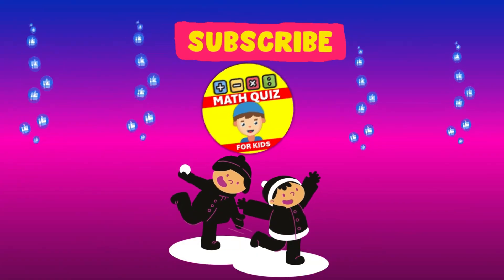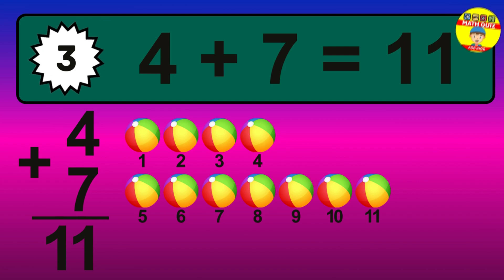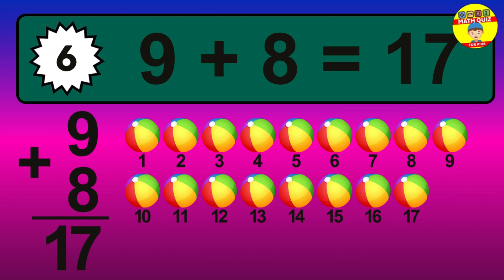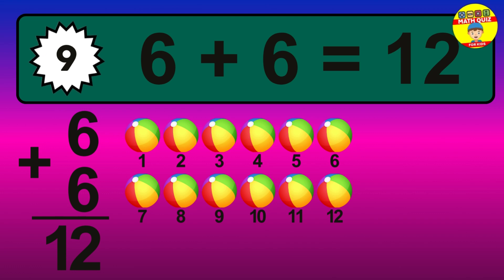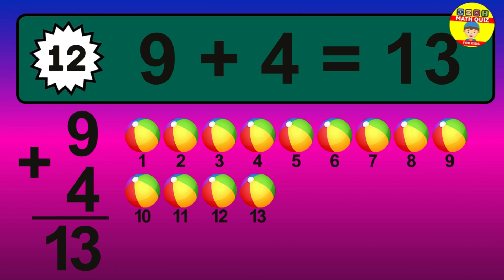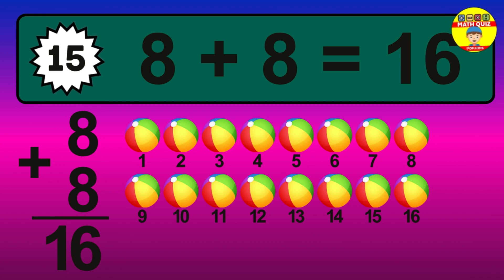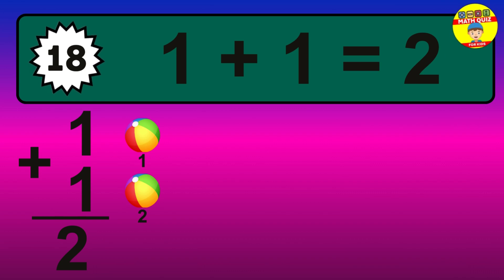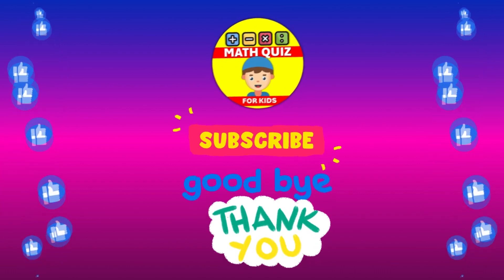🔢 20 Fun Addition Challenges for Kids – Can You Solve Them? 🎉